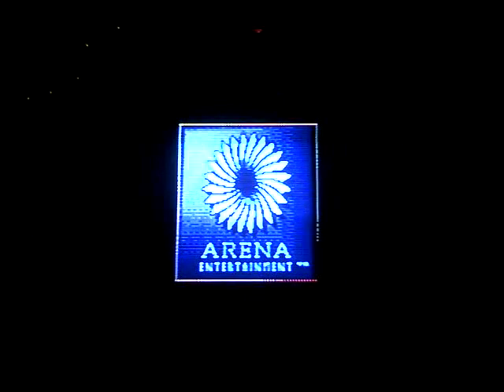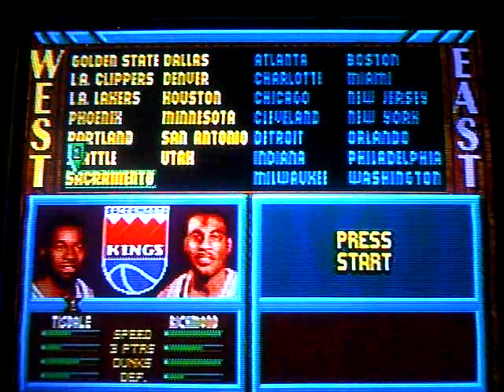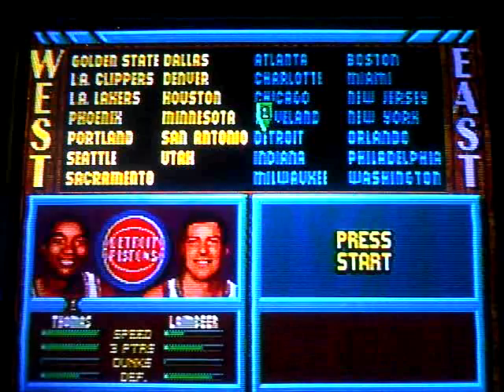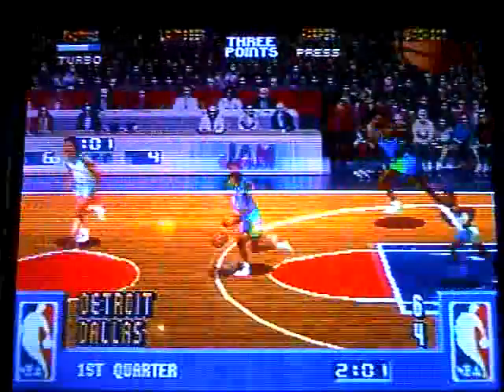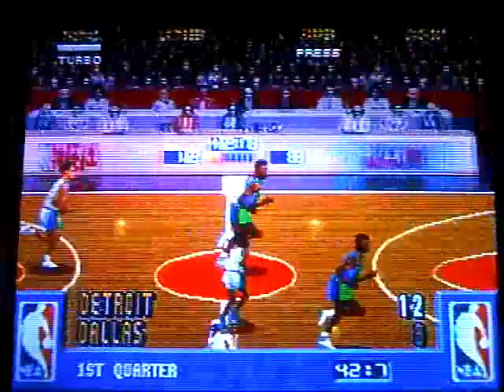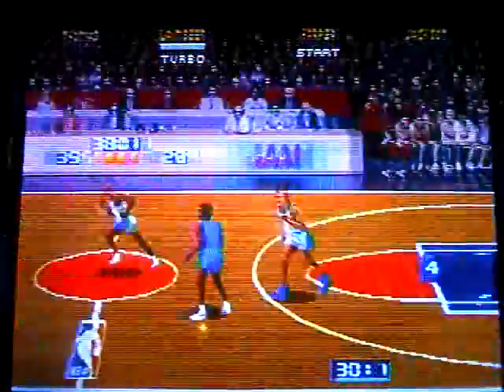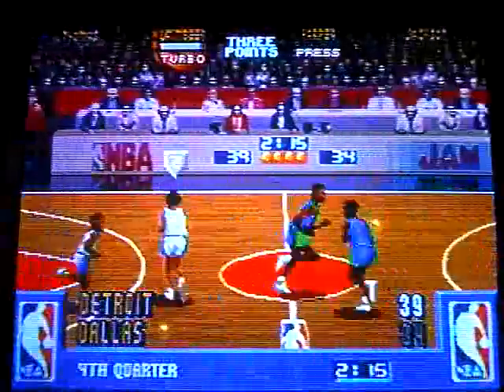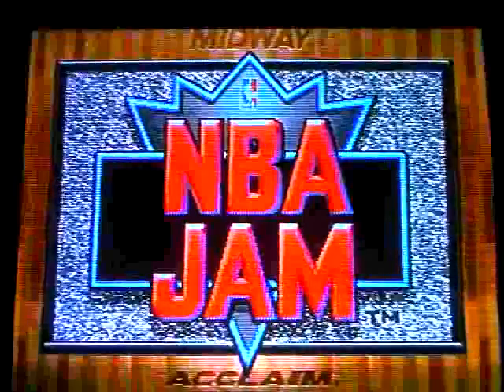NBA Jam-O-Rama : Genesis EP:1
Review / Commentary / Gameplay of NBA Jam on the Sega Genesis.